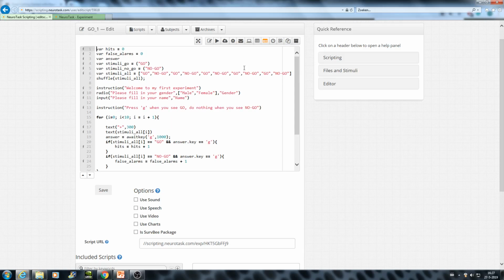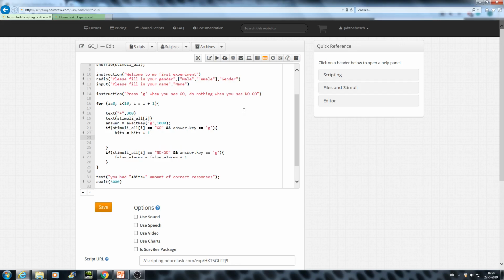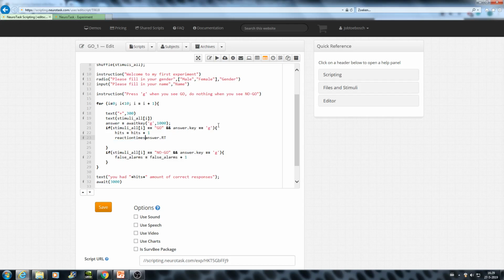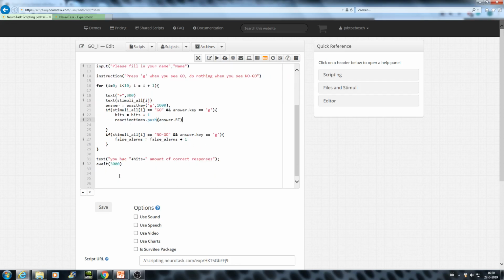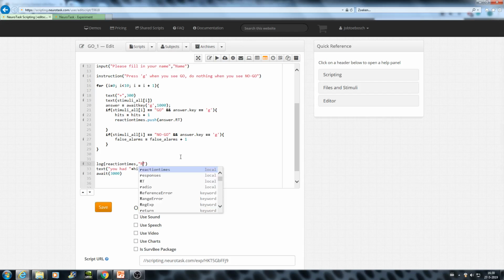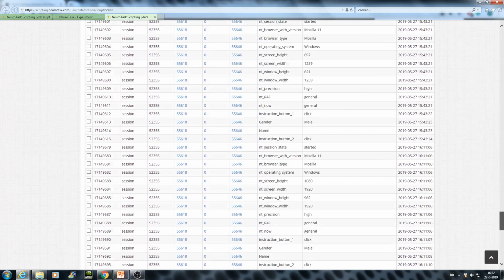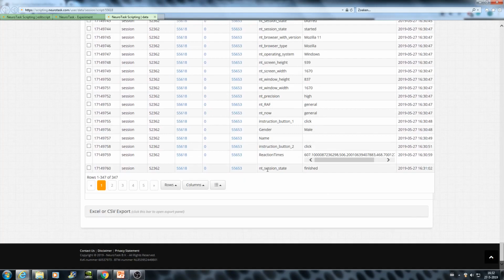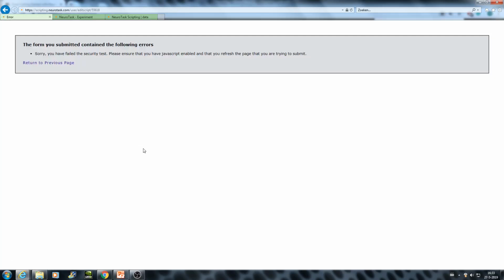Chapter 2: Program a GO/NO-GO task. Part 5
Capture reaction times of our partcipants by assessing the .RT key within our answer object. use the .push function to push reaction times inside an array. Finally we used  the log() function to save our and used toFixed(n) to define the number of decimals